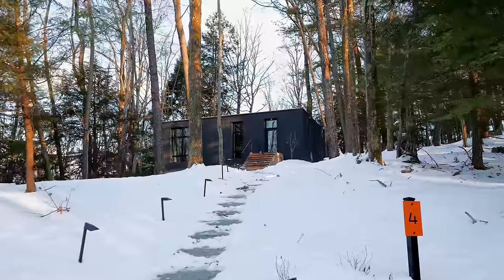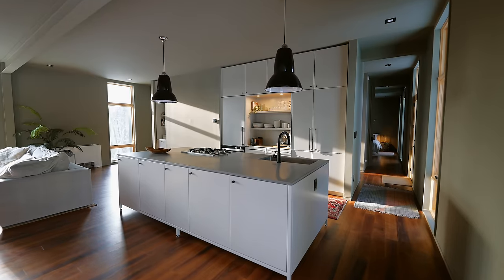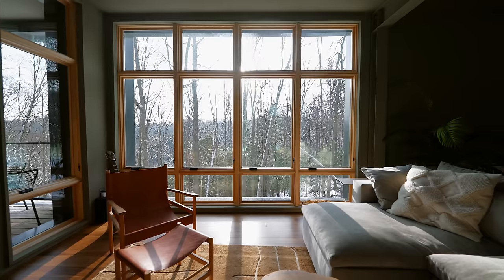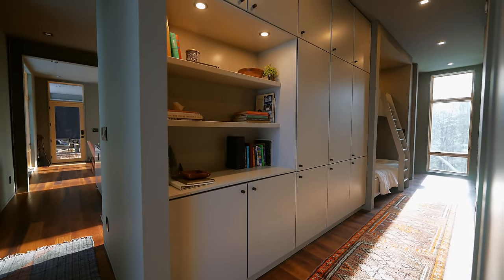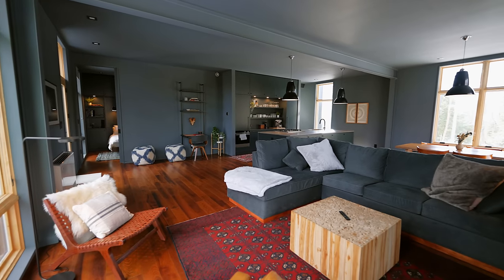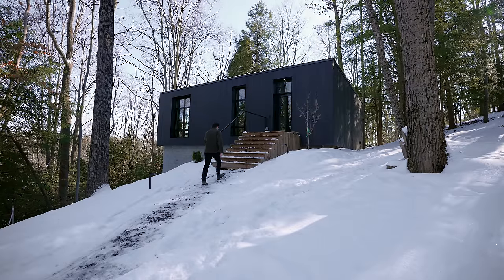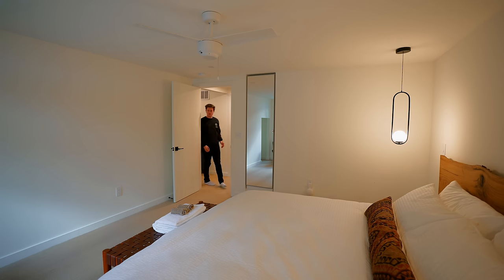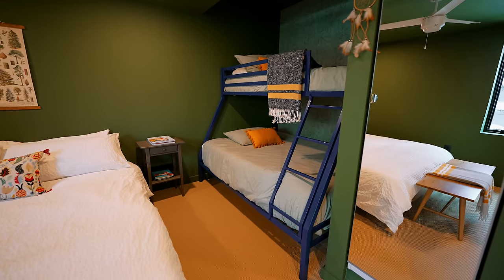The Best Kit Homes I have Seen! Touring 5 Cabins at Idyll Reserve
GEAR I USE
CABIN AMMENITIES
(affilate links)